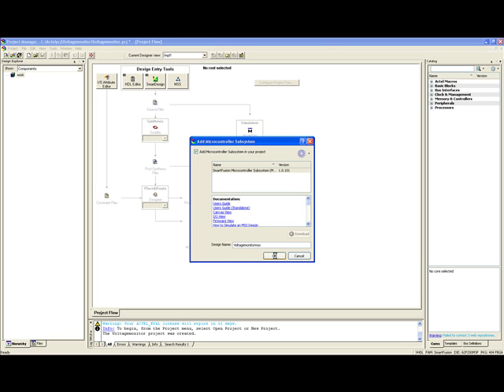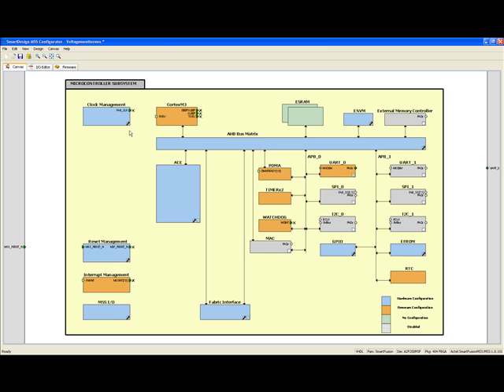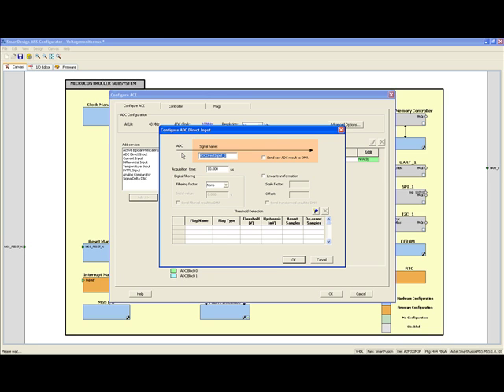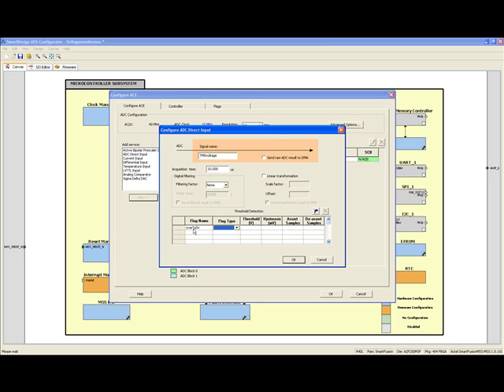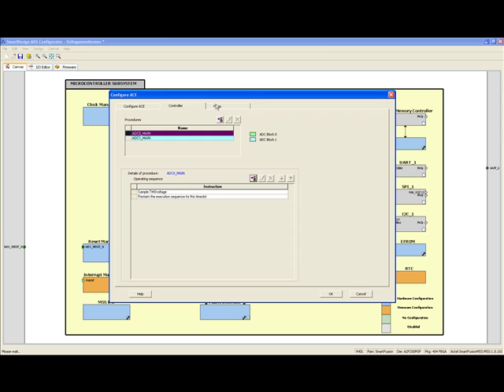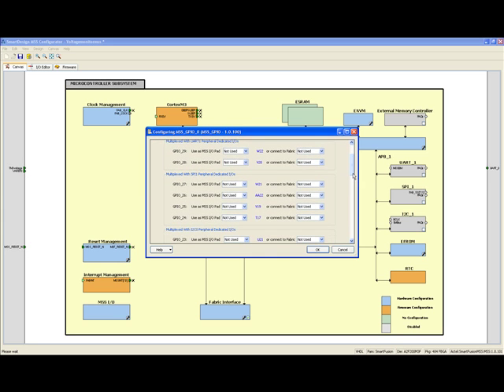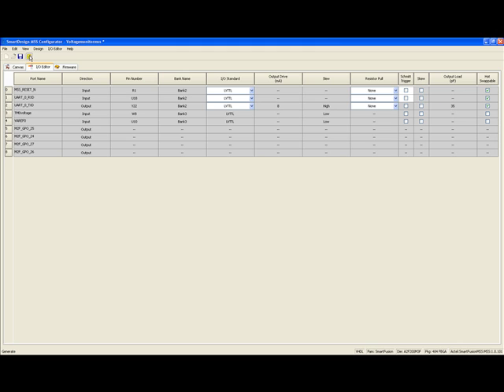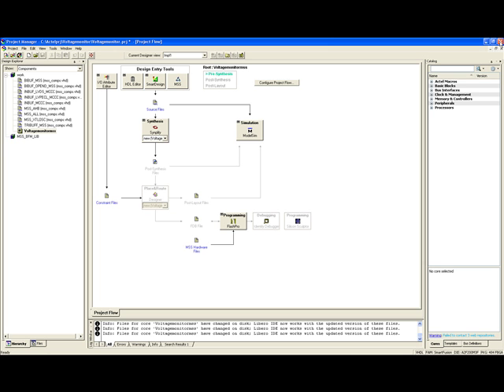SmartFusion Analog Design Flow - Part 2